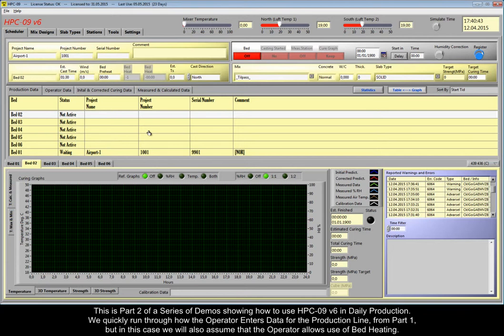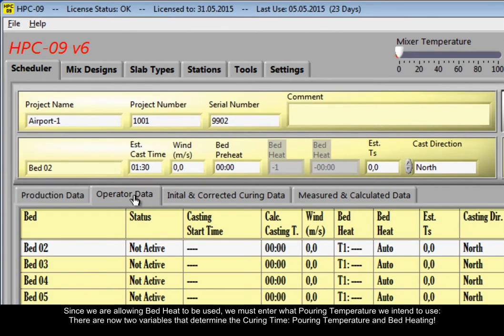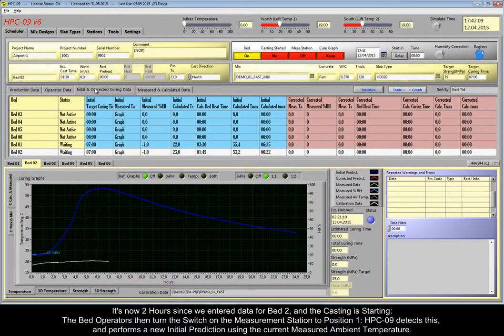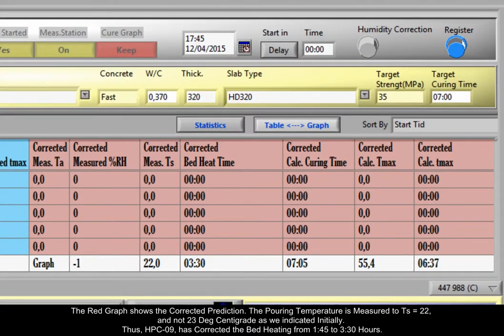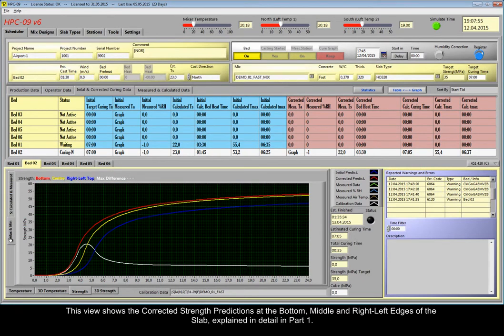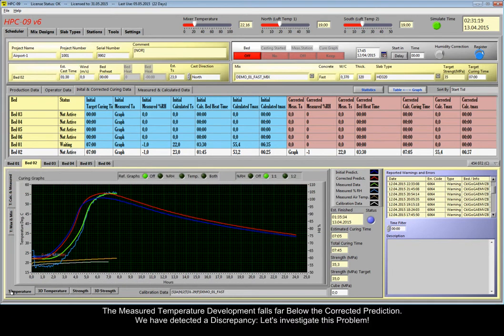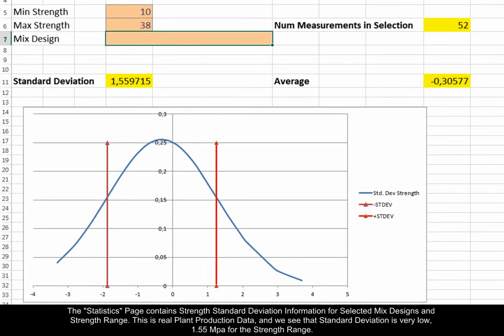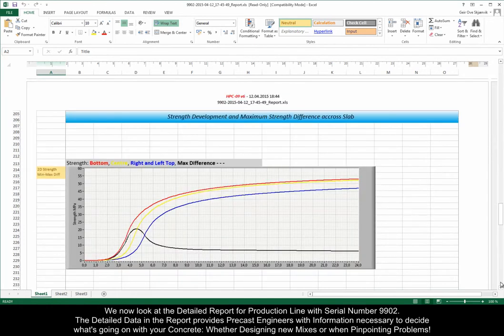HPC-09 v6 Standard User Demo Part 2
This is Part 2 of 2 showing how to use HPC-09 v6 in Daily Production.
We quickly run through how the Operator Enters Data for the Production Line from Part1, but in this case we also assume that the Operator allows use of Bed Heating.